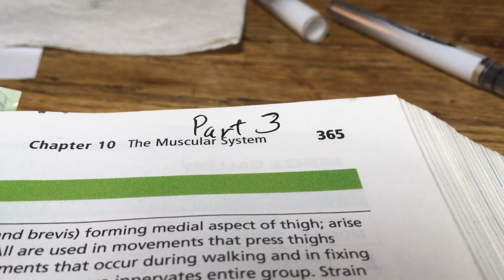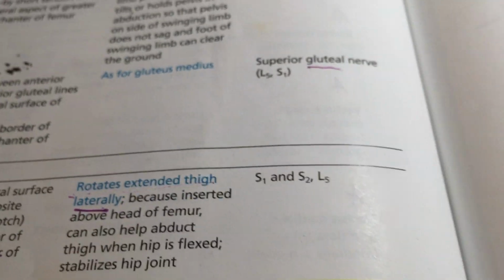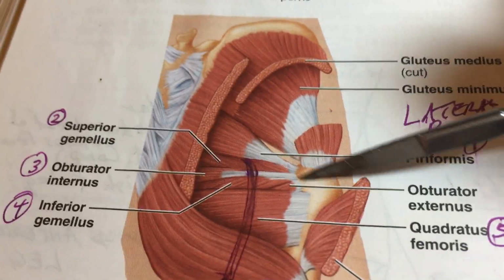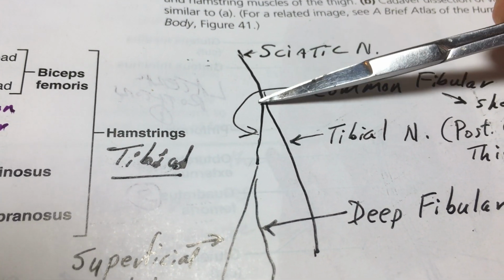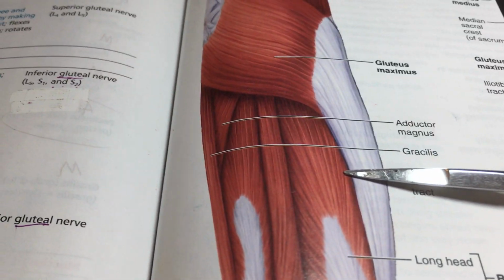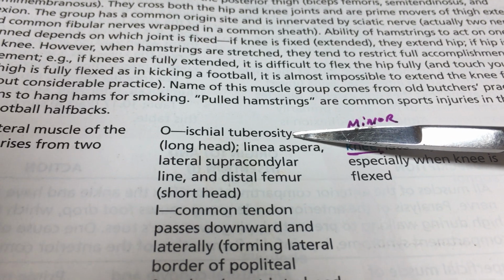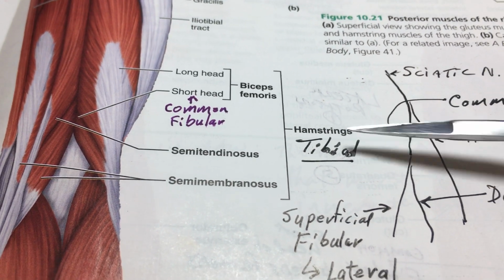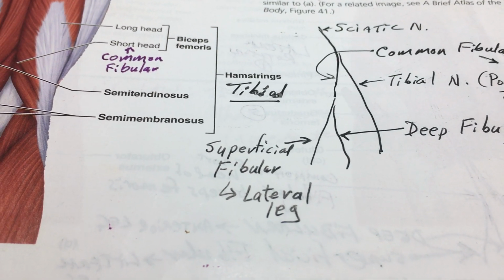Muscles Lower Extremity Part 3